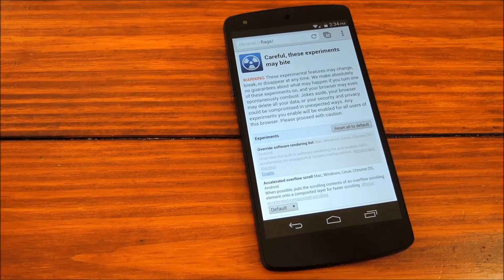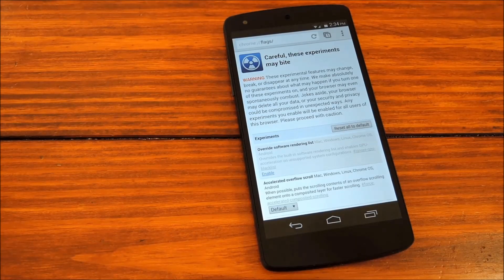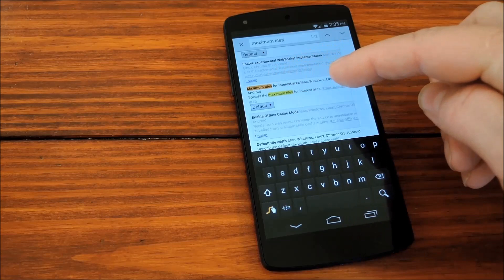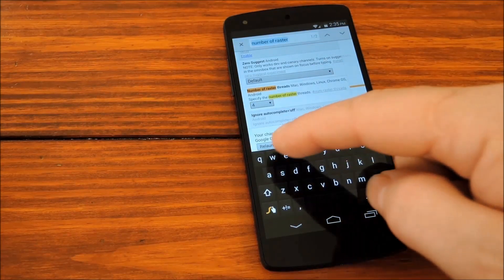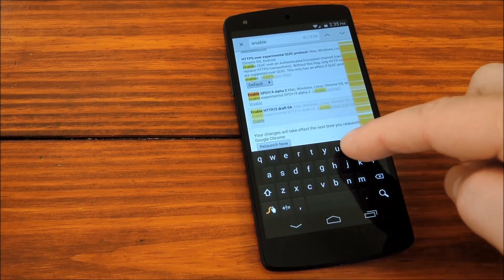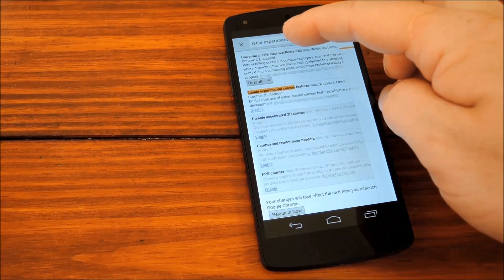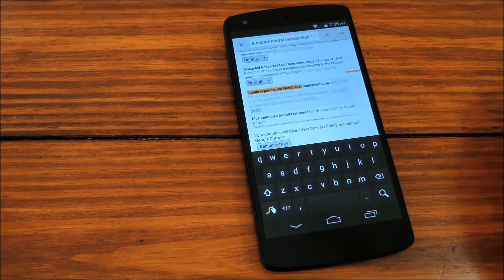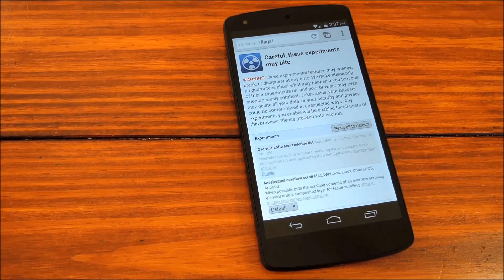Six Quick Tips to Speed Up Chrome Browsing on Your Nexus 5 [How-To]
How to Speed Up Chrome on Your Nexus 5

In today's softModder guide, I'll be showing you how to access a hidden settings menu on Chrome for Android. From this menu, you can tweak several different options to boost the speed of web browsing on your Nexus 5.

For more information and more Nexus 5 tips and tricks, check out the full article over on Nexus 5 softModder using the link above.